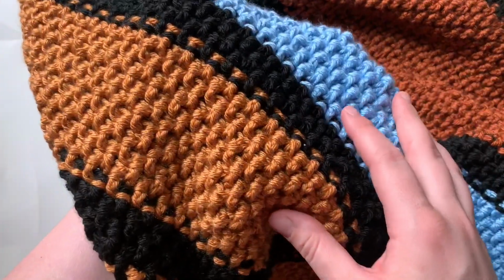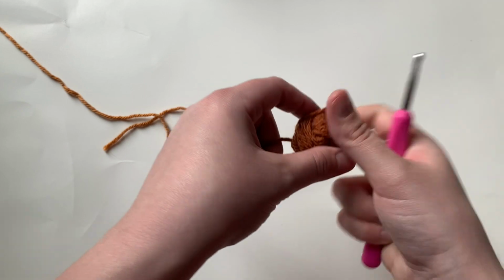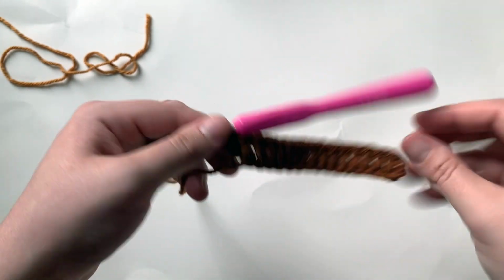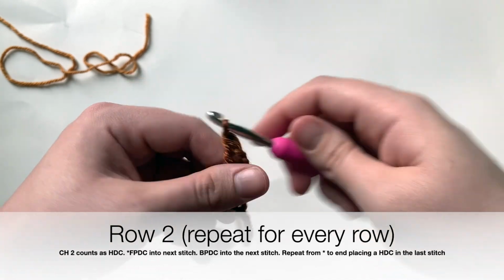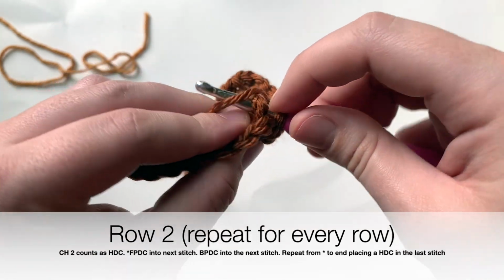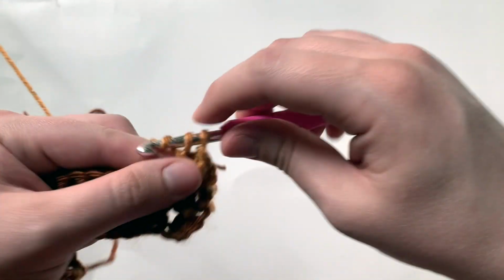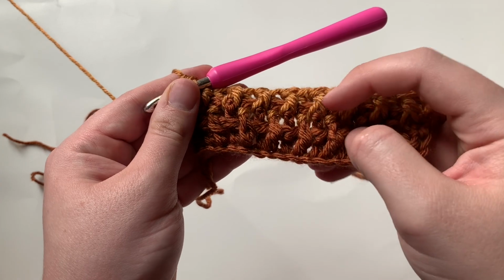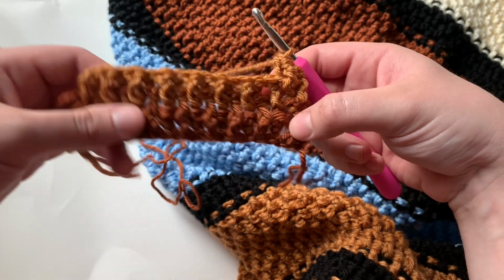How To Crochet a Blanket for Absolute Beginners! - MidCentury Blanket - Easy Crochet Blanket!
I really hope you enjoy today's blanket! It was so much fun to make and it really captures my love of all things vintage/retro! Below are all the links to things like: the yarns I used, tools/supplies, the FREE blog pattern ((just one size)) and the purchasable PDF which contains 6 different sizes.

You all are awesome and I'm so excited to have you here and being a part of this yarn community!

TAPESTRY NEEDLES

Jerica is a self-taught crocheter and knitter. She loves to try all sorts of crafts and enjoys teaching others and sharing tips and tricks to better your skills.
She has designed 100s of crochet & knit pieces!